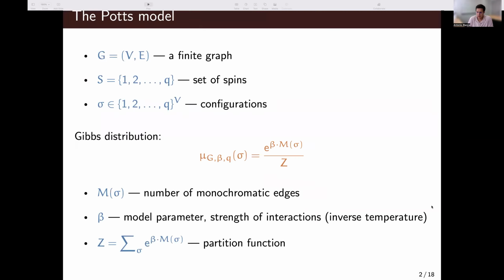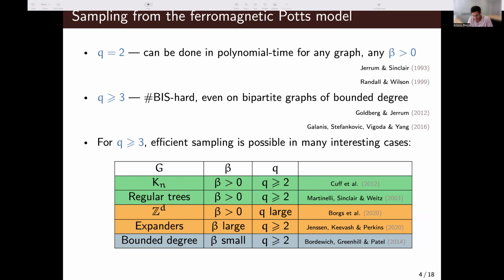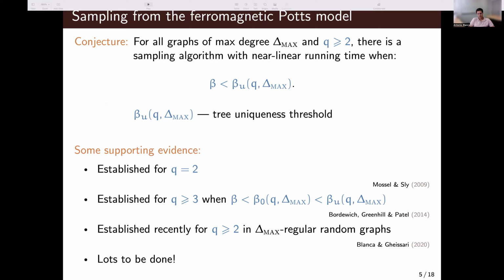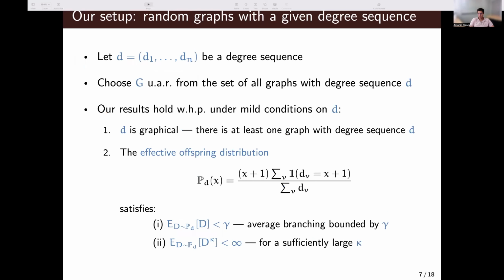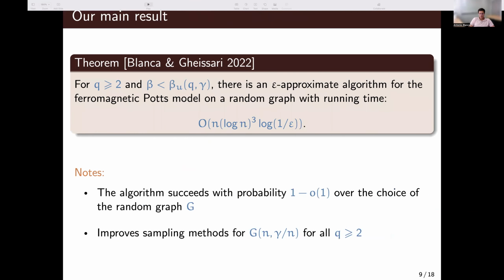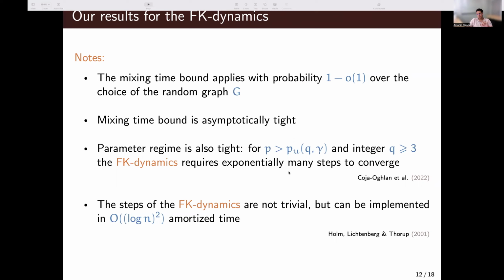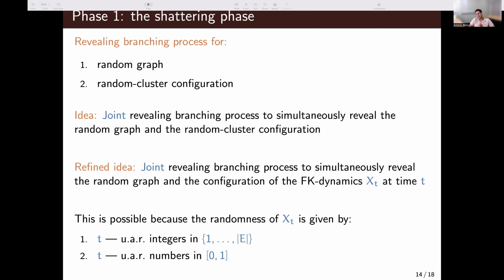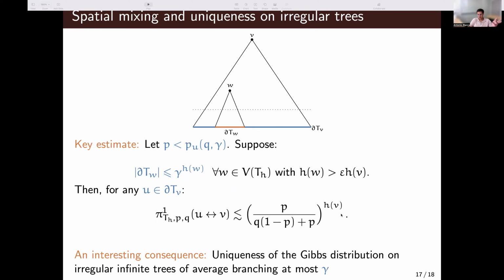RANDOM: Sampling from Potts on random graphs of unbounded degree via random cluster dynamics